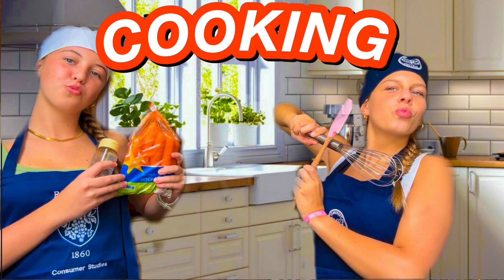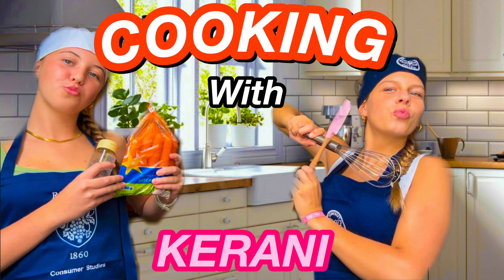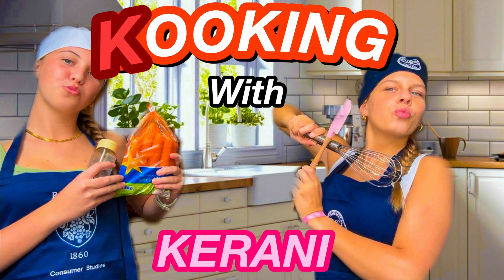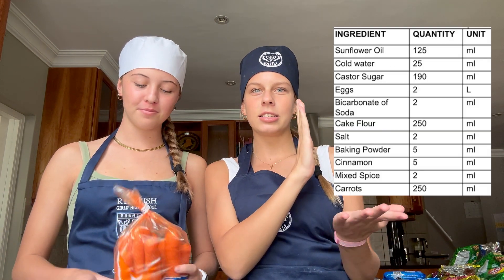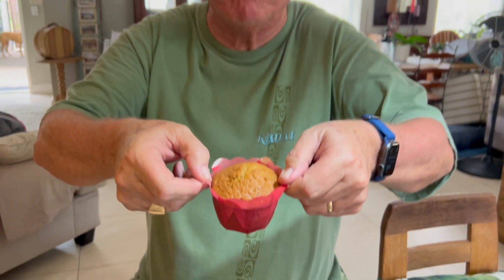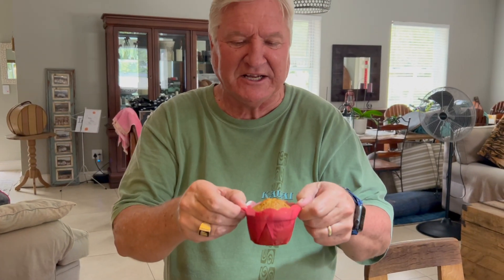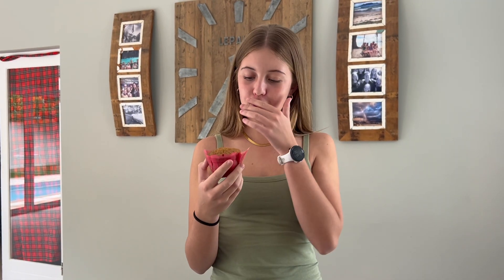KERANI BAKING MUFFIN VLOG